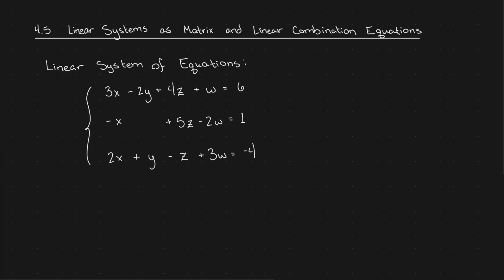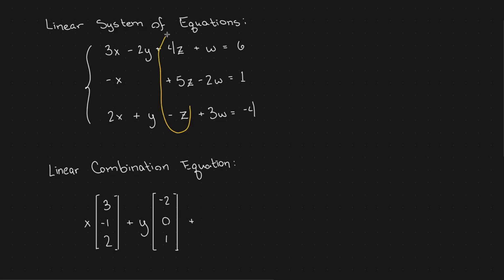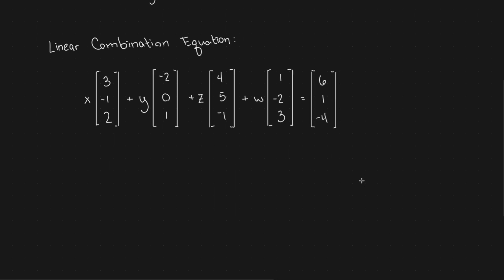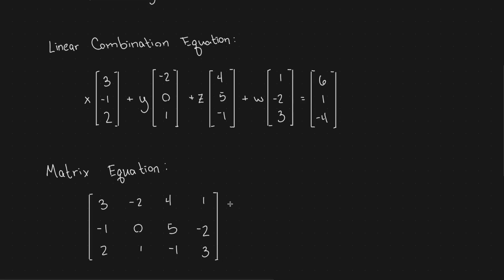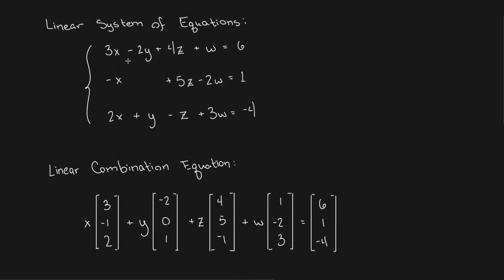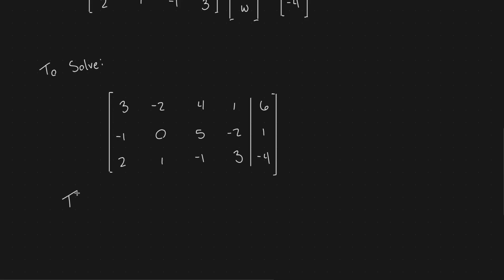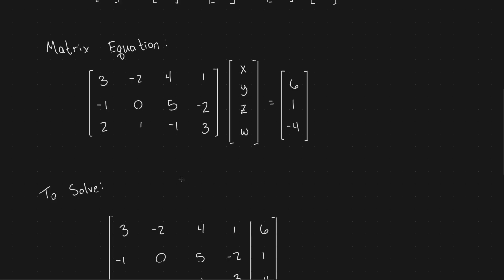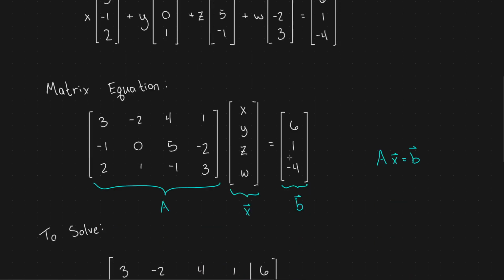4.5 Different Representations of a Linear System